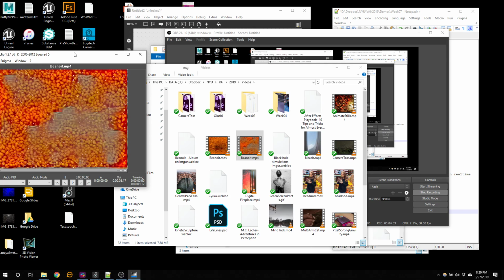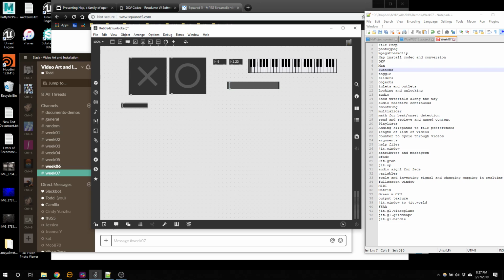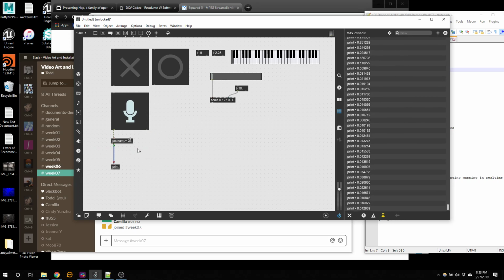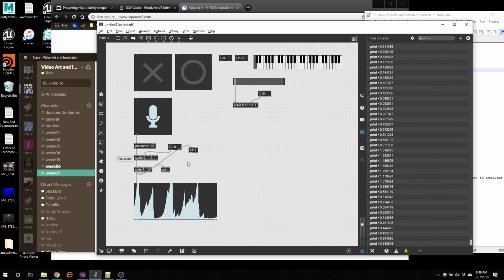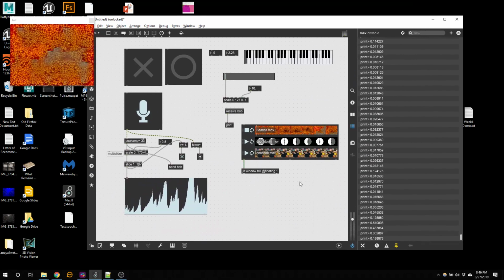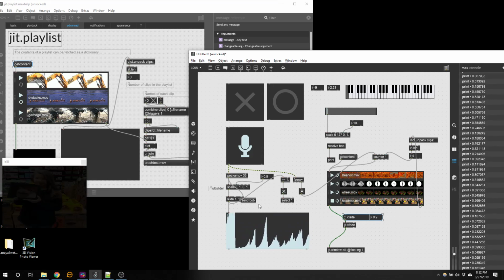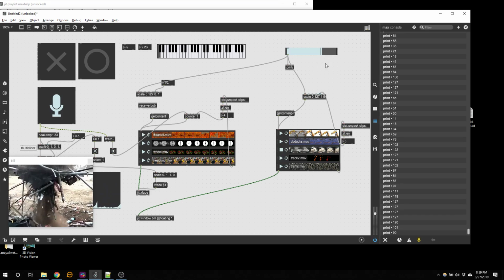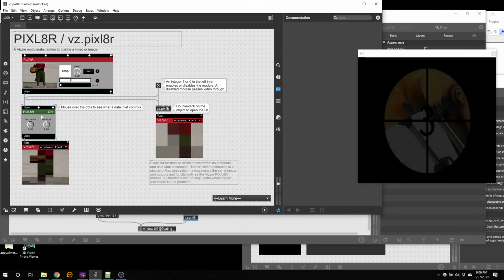Video Art and Installation 2019 Week07